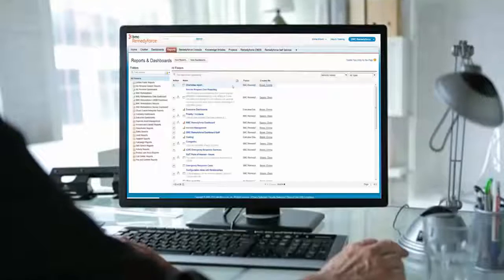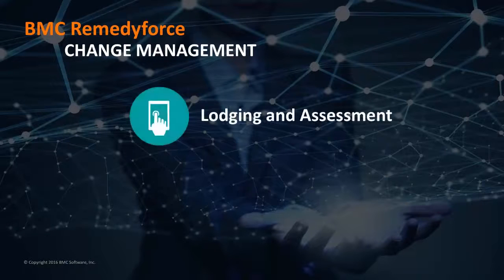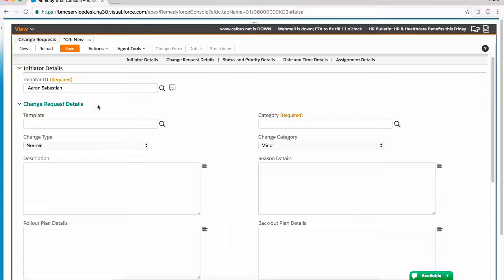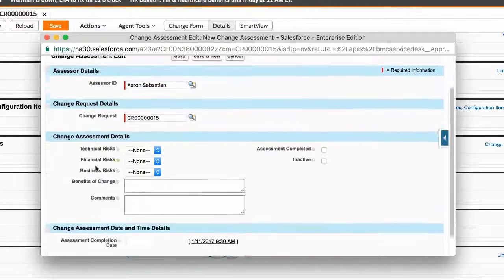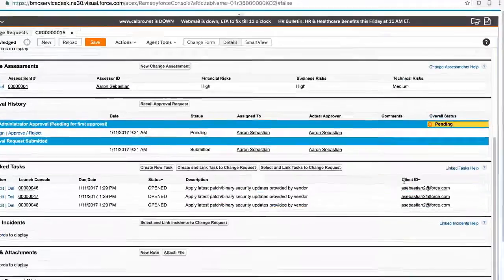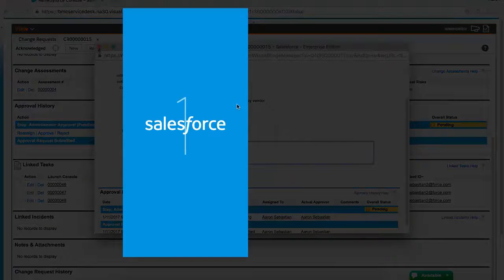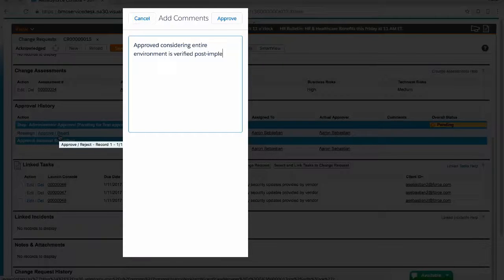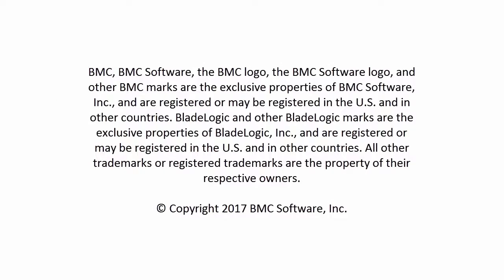BMC Remedyforce 20.17.01 Change Management- Part 1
This video is about Change Management- (Part 1).
For more information on this topic, see the BMC Online Documentation Portal